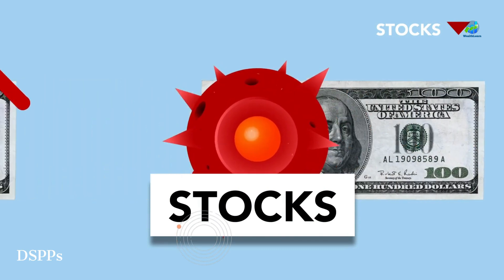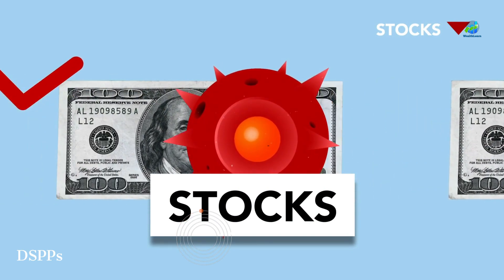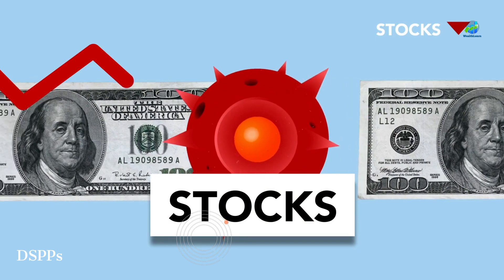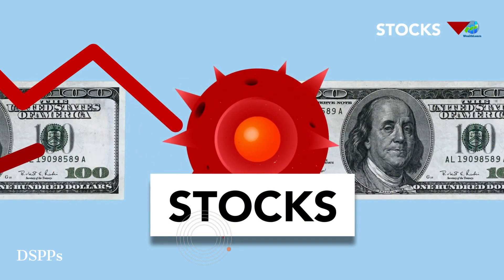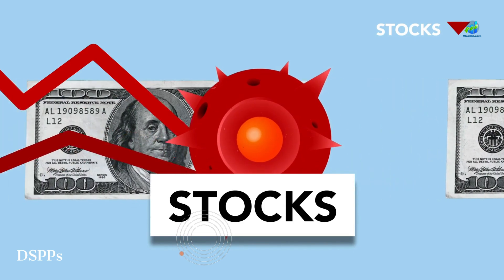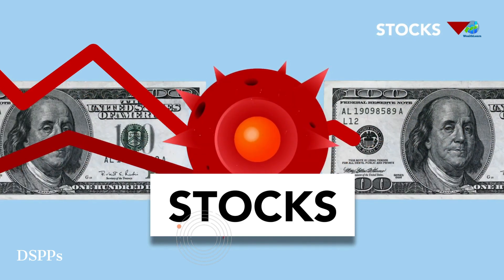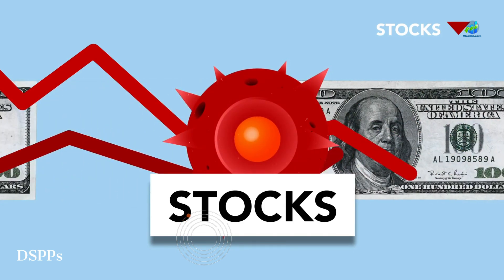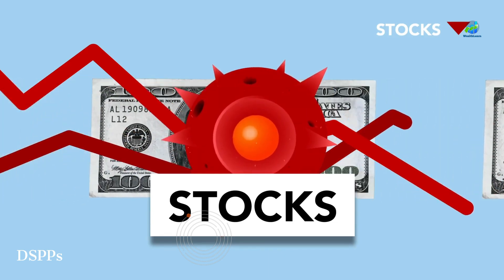How To Protect Yourself From Investment Fees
In this video, we explore unique ways to protect yourself from investment fees and maximize your investment returns. Join us as we discuss creative strategies to minimize costs and keep more money in your pocket.